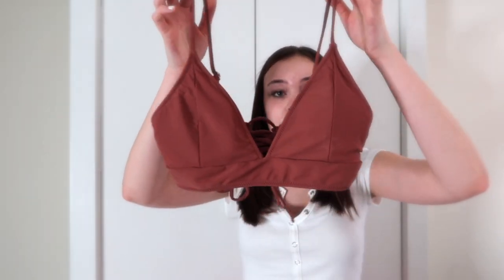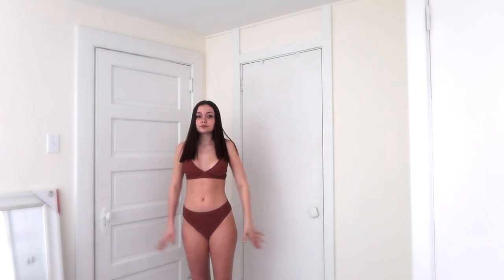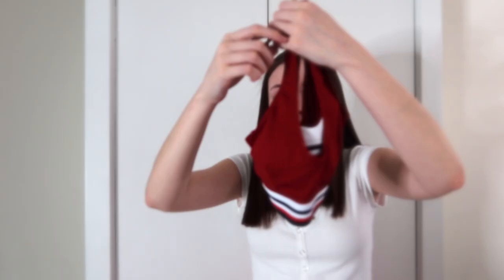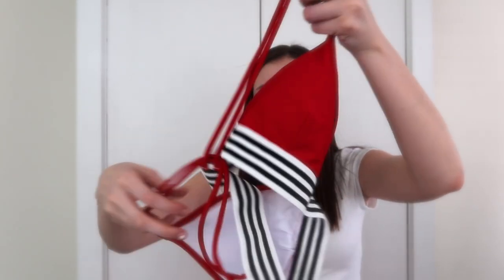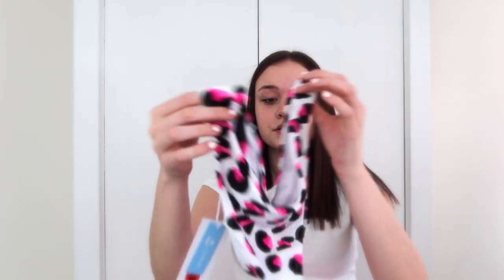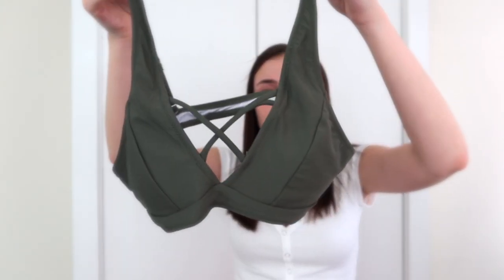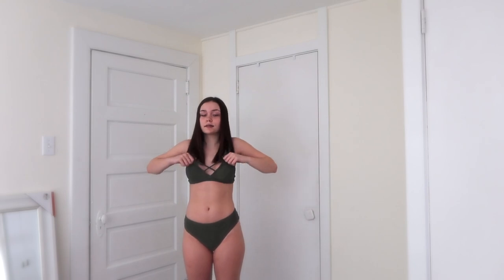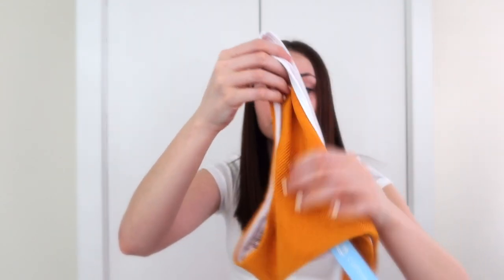Swim Suit Shopping Spree Try On Haul ft. Cupshe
♡Alayah's TikTok: alayahgoetz
♡Mya's TikTok: myagoetz
♡Mya's Instagram: myagoetz_
♡Main Instagram: mommyof3xo_official